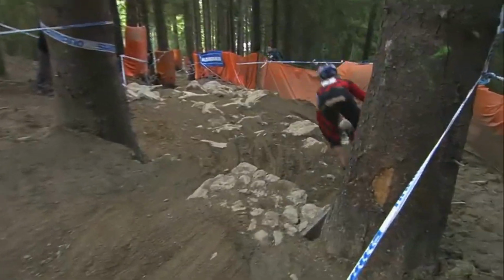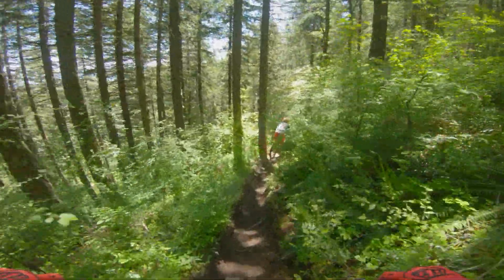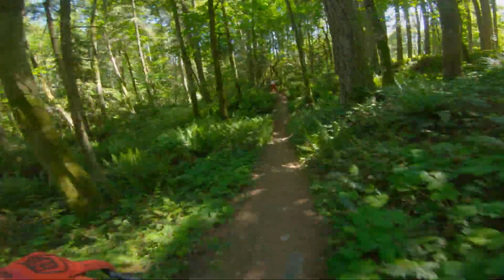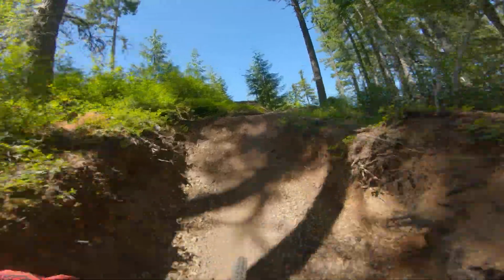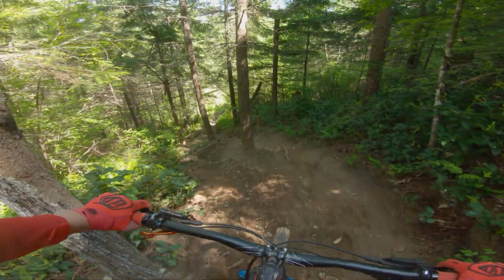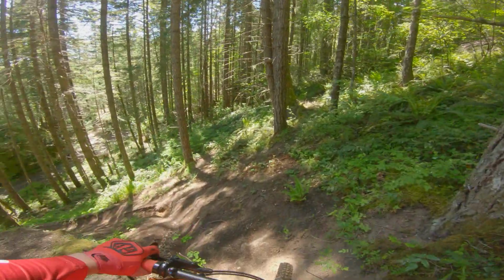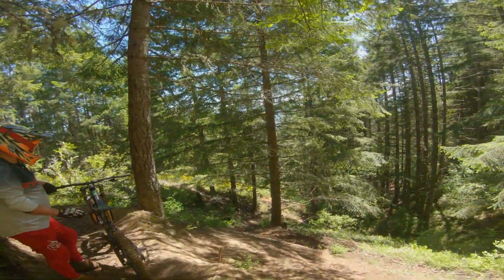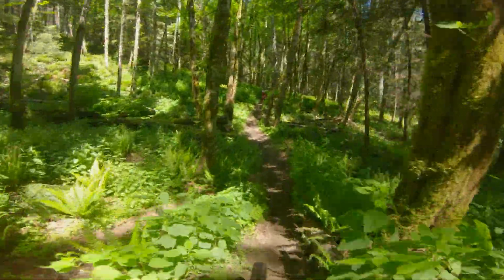How Gnarly are MTB World Cup Tracks compared to "Regular" Trails? // Mt. Prevost Vancouver Island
With the UCI World Cup Downhill Championship starting up again next week, I wanted to show how gnarly the trails their riding actually are. Last weekend was my first trip over to Mt. Prevost which is a legendary training ground for many top-level world cup racers such as Mark Wallace, Fin Iles, and of course was where Stevie Smith trained most of his life. It was really eye-opening to see the kind of stuff they train on, and especially to compare my footage to theirs on tracks like these to really see how fast they're going.

I'm recording this with a chest-mounted GoPro Hero 7 black
4K 30 fps superwide
Post-processed with Devinci Resolve 16
Hypersmooth Stabilization